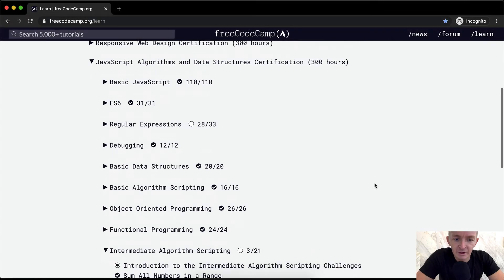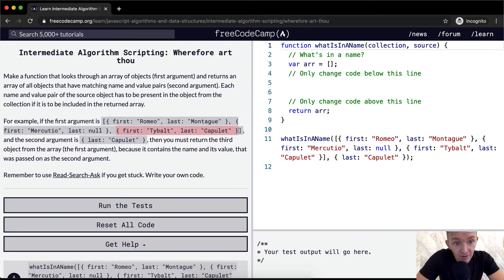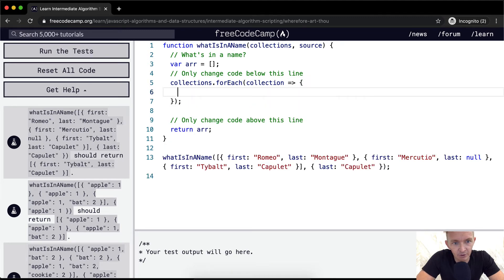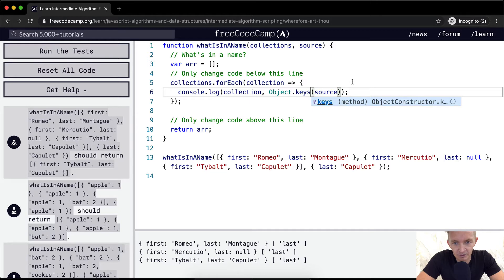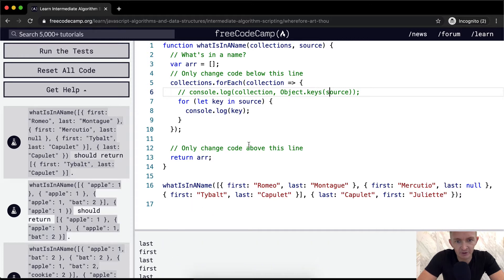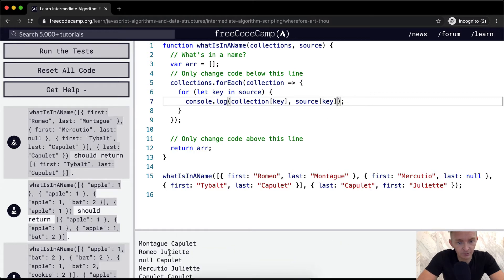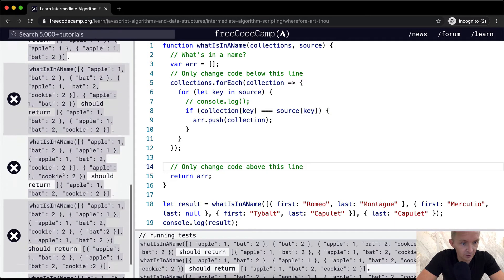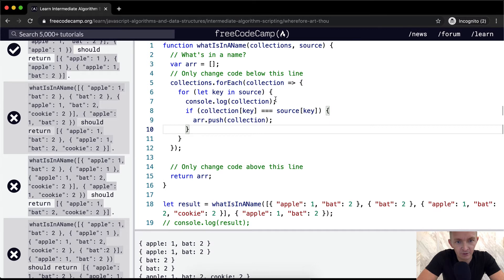Wherefore art thou - Intermediate Algorithm Scripting - Free Code Camp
In this intermediate algorithm scripting tutorial we do a project called Wherefore art thou. This video constitutes one part of many where I cover the FreeCodeCamp curriculum. My goal with these videos is to support early stage programmers to learn more quickly and understand the coursework more deeply. Enjoy!